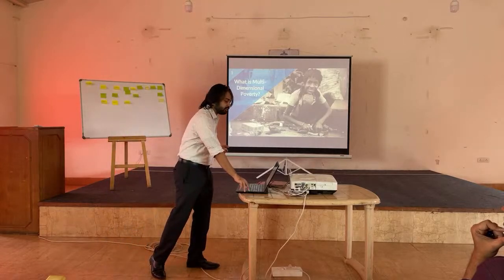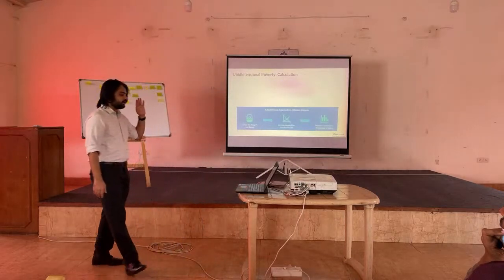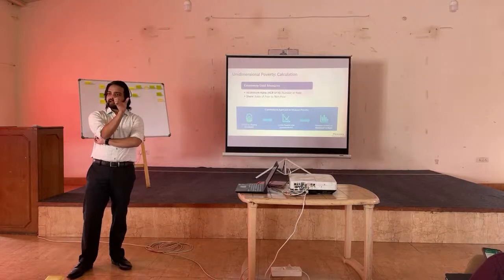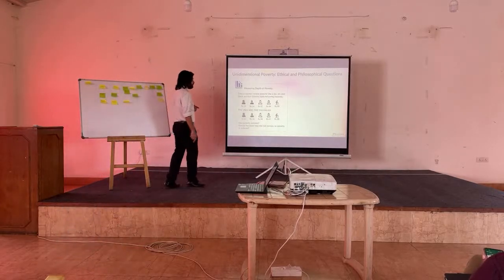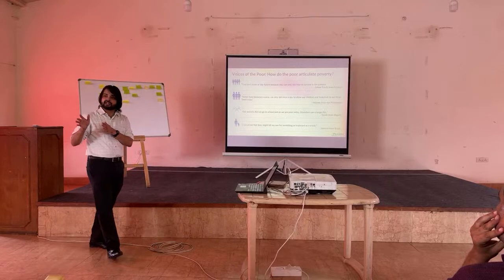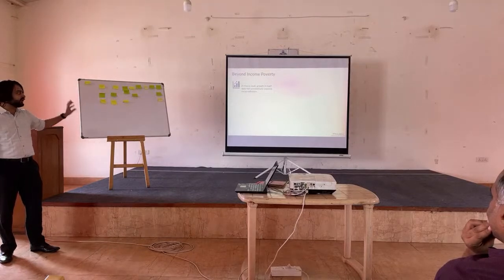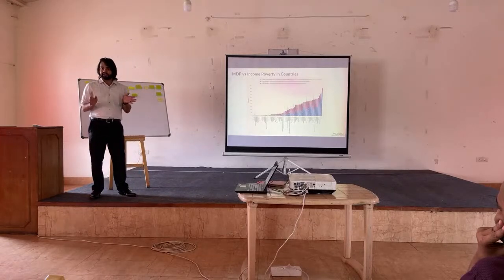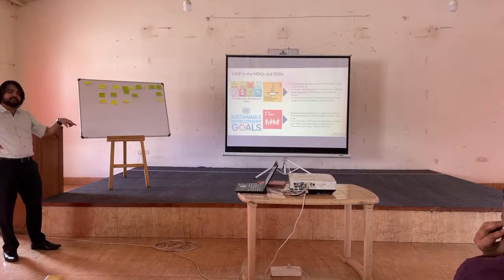Head Held High